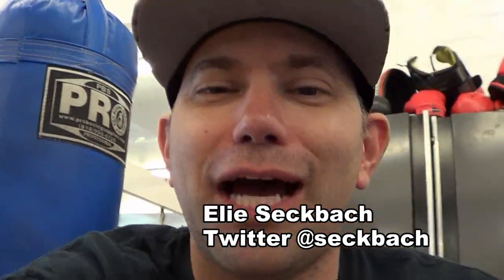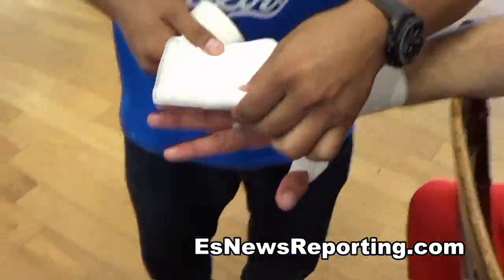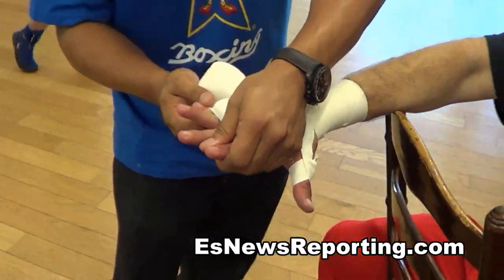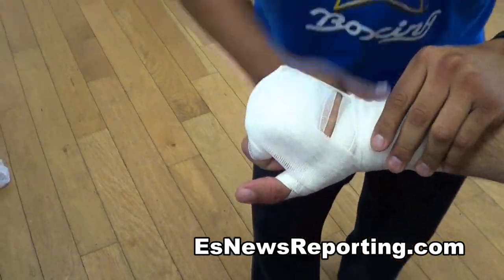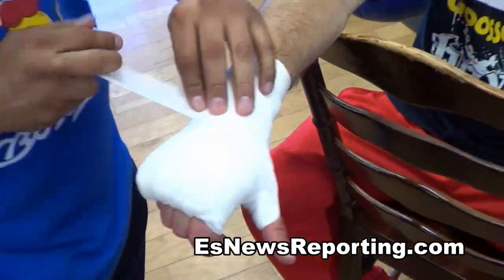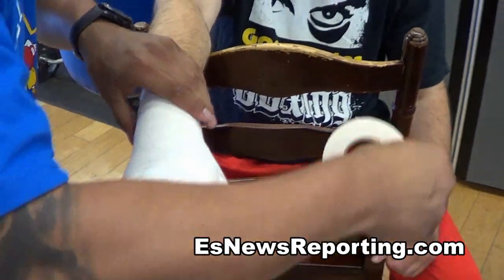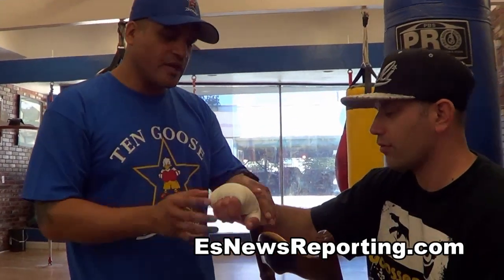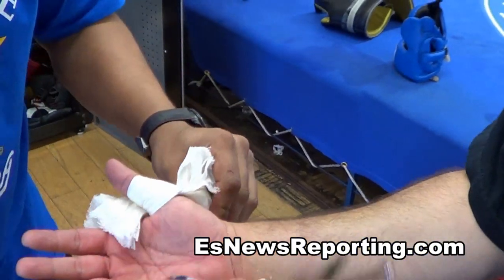ricky funez how to wrap hands for pro fighters EsNews